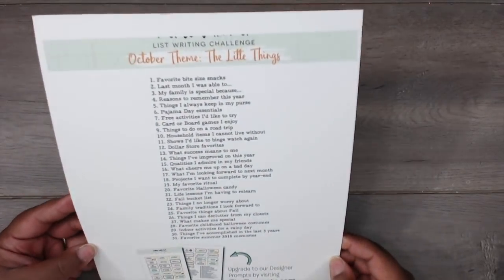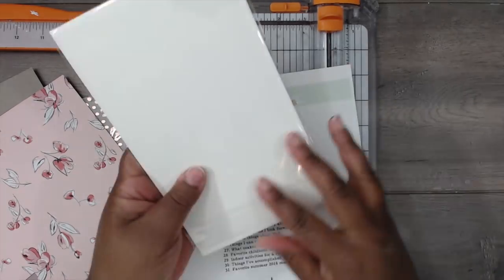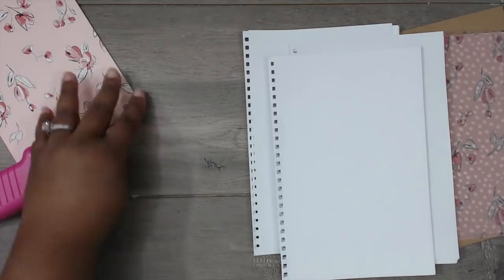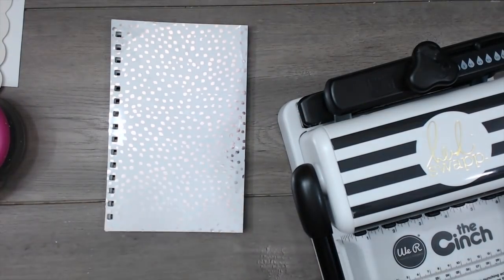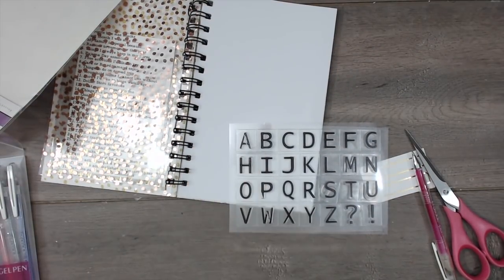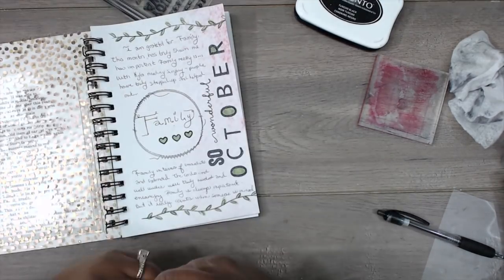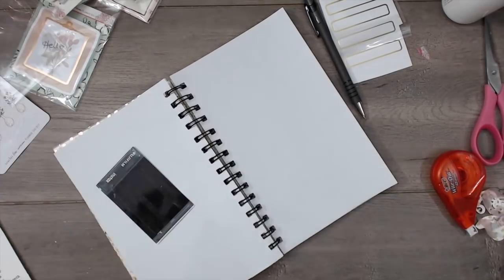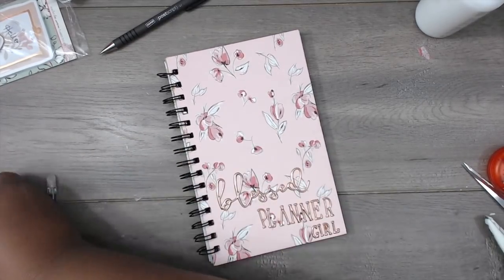{LIST} WITH ME ❤️ GRAB A DRINK AND CHAT WITH ME ❤️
Hey all!!

Soooooo. I decided to try one of these video - because I LOVe watching them myself. I plan anyway so I figured I'd bring you guys along for the ride ;)

I hope you enjoy sitting and chatting with me - i certainly enjoyed creating this video and will definitely do more !

COME CRAFT AND CHAT WITH ME VIDEOS:
list=PLTkTVnVTFDEE486vgdmQaJ_GahXx80CiJ

PIZZA BOXES:

TINY SAMPLE SPRAY BOTTLES:

12 X 12 CLEAR BAGS:

6X6 CLEAR BAGS:

3X5 CLEAR BAGS:

TINY Tip Glue Bottles:

Where I get the Art Glitter Gluje: